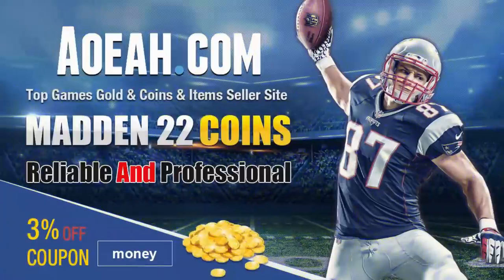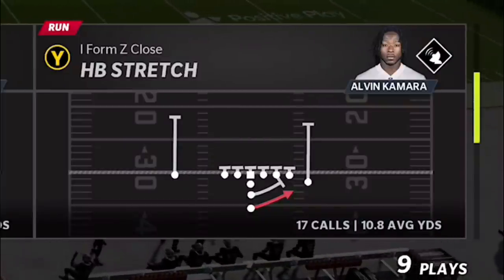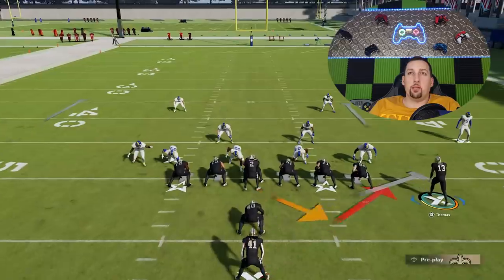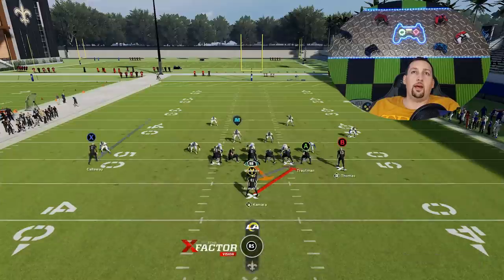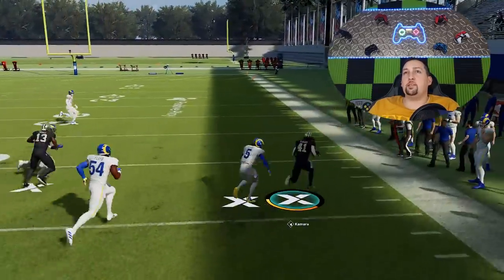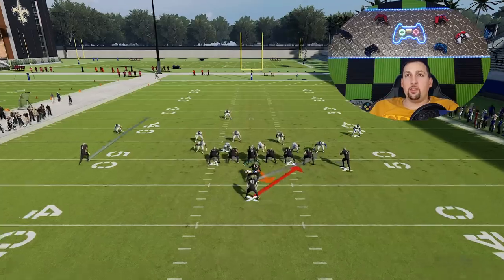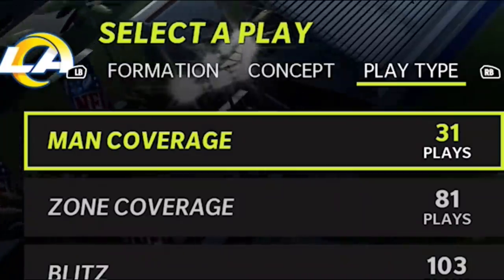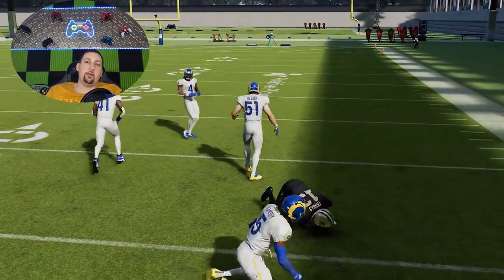GLITCH FORMATION! I Average 10+ A Carry With This 💪Overpowered Run Play! Madden NFL 22 Tips & Tricks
Run this all game! One of the hardest run and pass plays schemes to stop in madden NFL 22! NO defense stops this meta run play scheme that is only found in the new orleans saints offense playbook, ebook below. Best plays madden 22 offense tips and tricks. Money play madden 22 gameplay shown in mut 22 ultimate team but can also be used in cfm connected franchise mode gameplay and online ranked head to head. madden 22 tips. Best plays madden 22 run play and money play

0:00 gameplay highlights
0:56 video start offense tips madden 22
1:21 best plays selection madden 22
2:13 setup best plays madden 22
5:24 man beater pass play

NFC

EAST

NORTH

SOUTH

WEST

AFC

EAST

NORTH

SOUTH

WEST

CHIEFS